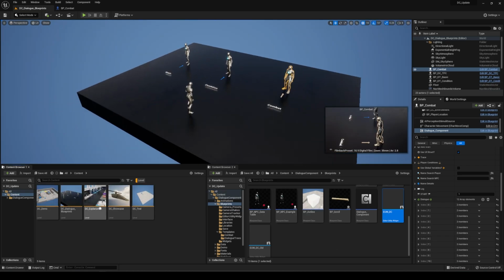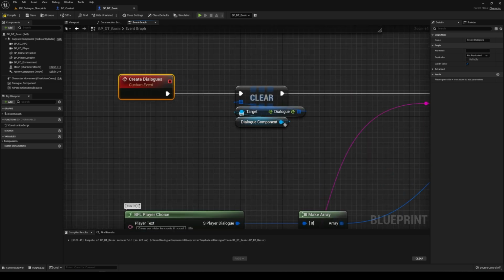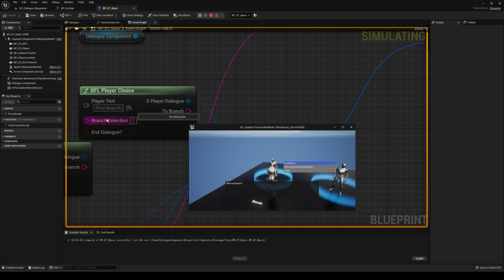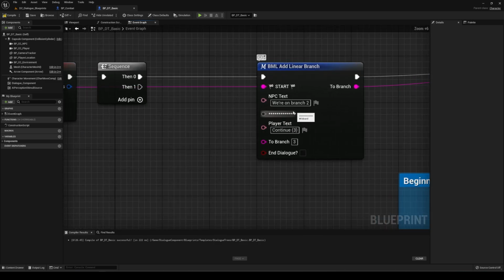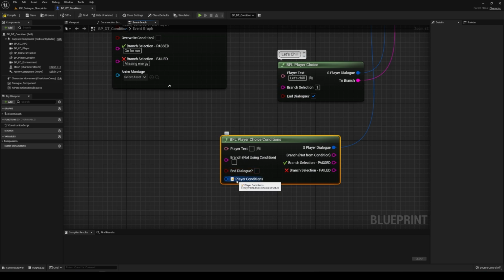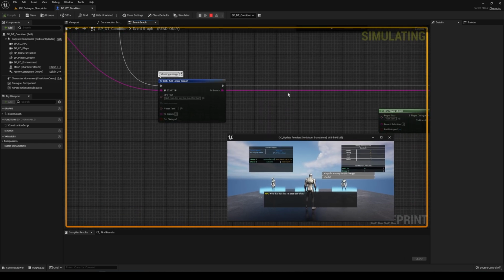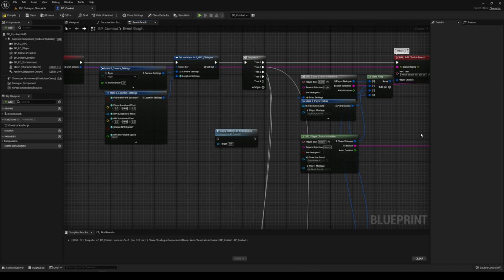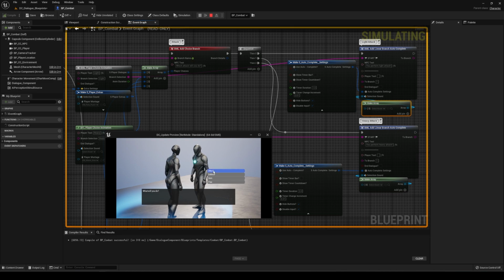Dialogue Component - Creating Dialogues Using Blueprints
This video covers how to create dialogues using custom blueprint nodes